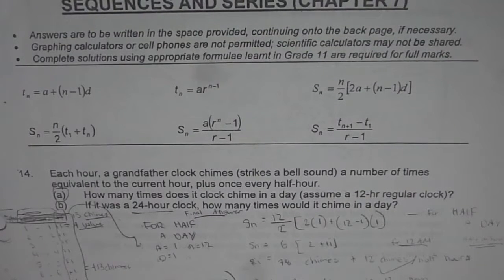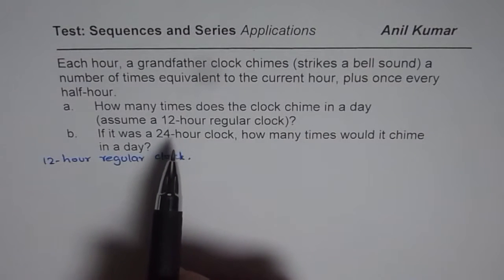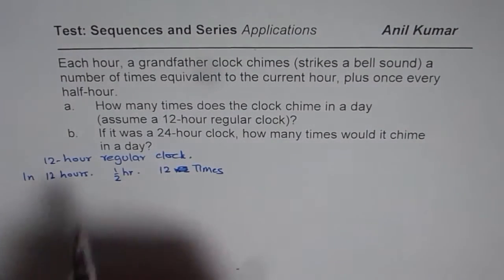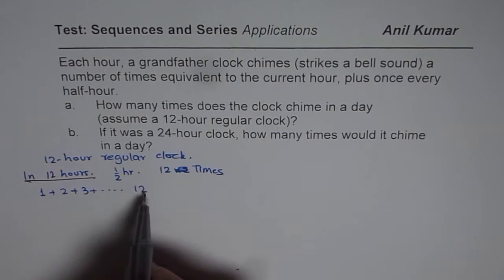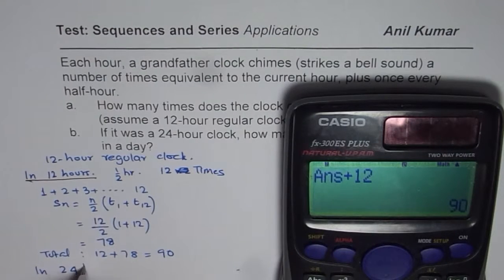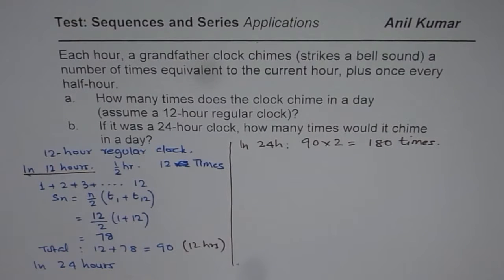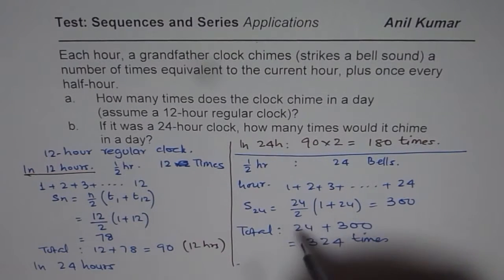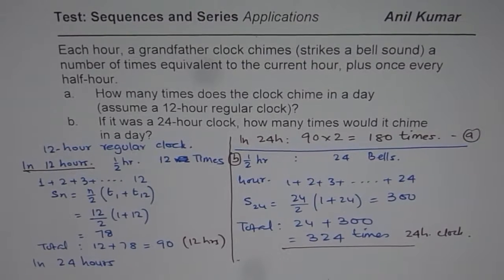A10 Number of Times Clock Chimes in a Day ARithmetic Series Application Test | Grade 11 | IITJEE